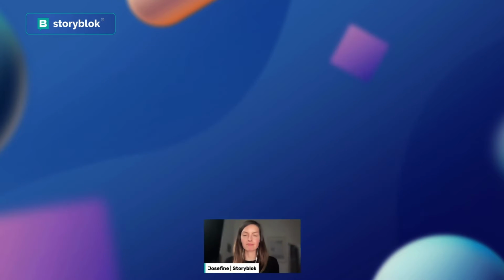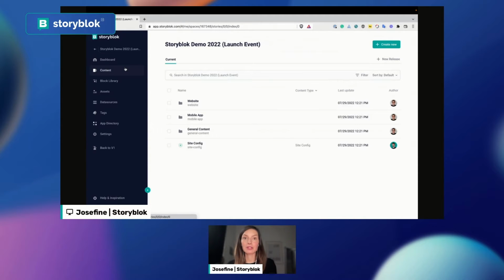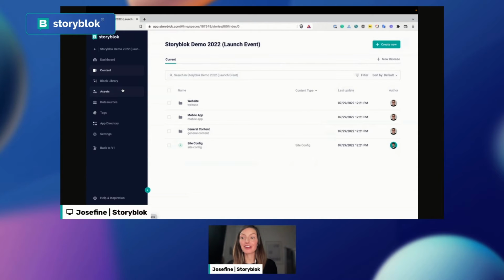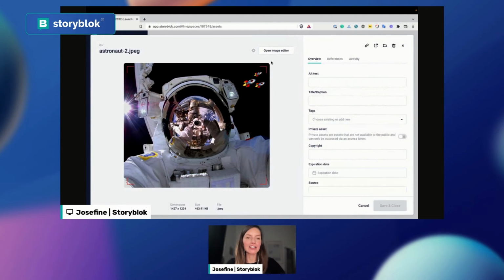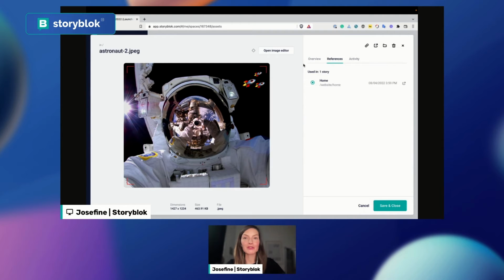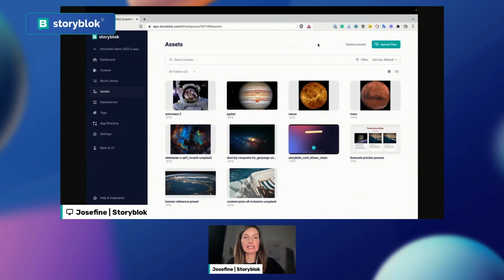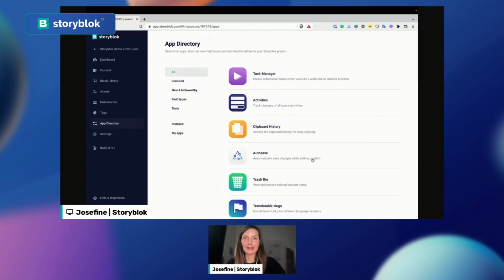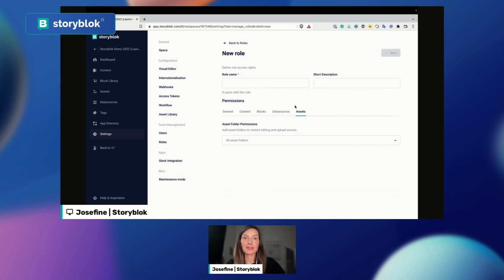V2 Launch Event: Content Organization with Josephine Schaefer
*Storyblok V2 is here: an all-new, faster, more intuitive CMS packed with new features designed to shape the future of digital storytelling.*

*V2 Demo – Content Organization*
V2 significantly improves how teams organize their content. Josefine Schaefer, our Developer Relations Engineer, showcases all the new updates to our DAM, Content Hub in V2, and new ways to customize your Storyblok experience.
*Josefine Schaefer* - Developer Relations Engineer @Storyblok

- Learn how Storyblok can provide an immediate ROI for your business
- Storyblok’s powerful content management capabilities - both for development and marketing teams
- Learn why Storyblok's unique Visual Editor is beloved by thousands of teams in 130+ countries

You can watch an on-demand product demo instantly right after this form! Also, one of our colleagues will reach out shortly for a personal demo experience.

- Leave a message on our Discord